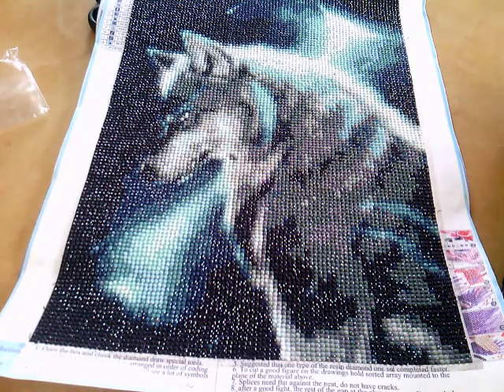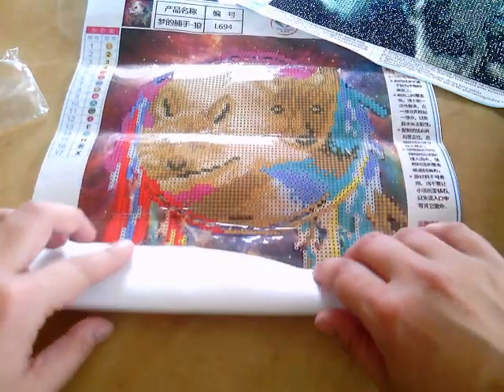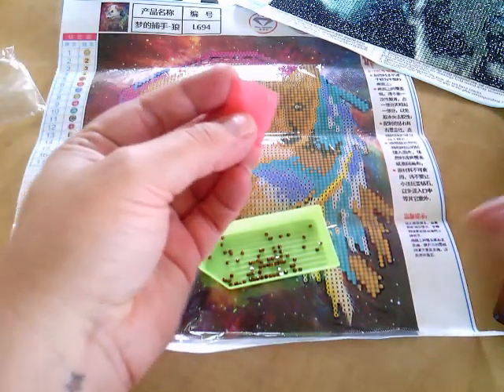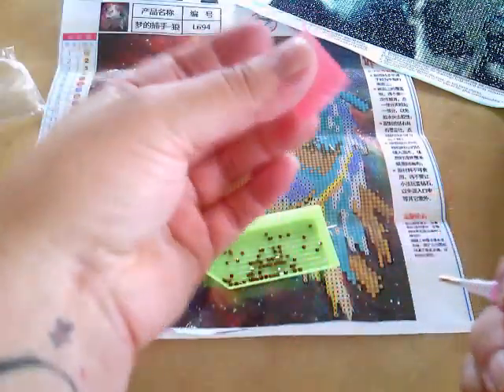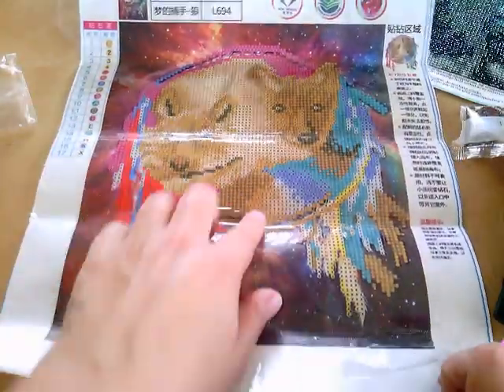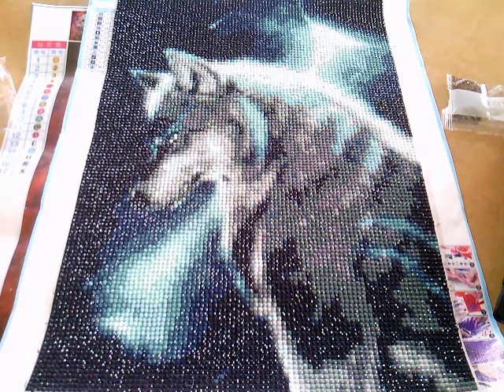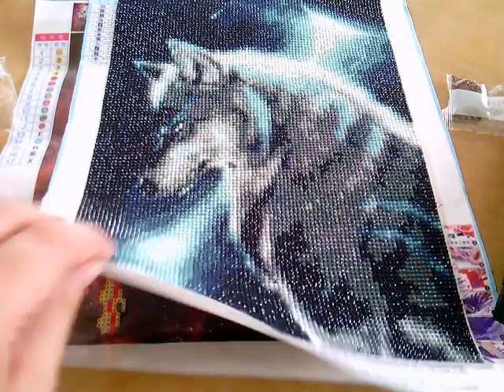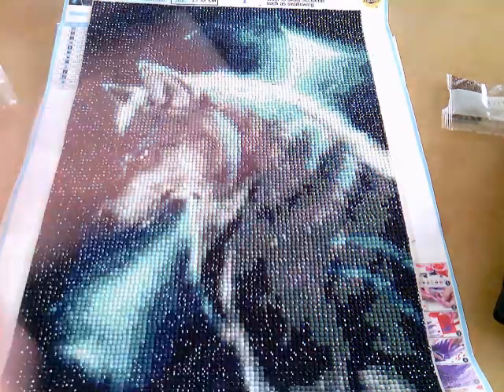5D Diamond Painting from WISH tutorial! Wolf Painting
Tutorial on 5D painting, is this the latest fad? Will we be finding beads in random places for years to come?! Most definitely!

5D Diamond Painting kits are available in a lot of places including Wish, Amazon and eBay.

Another tip is to get small plastic baggies to keep the beads in (don't forget to mark the numbers on the baggies!) because the packets aren't resealable.